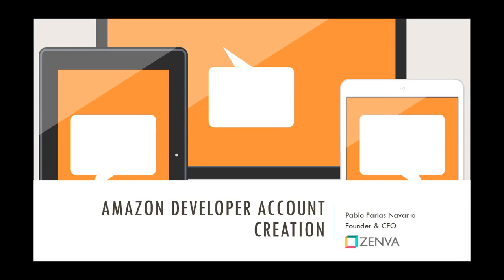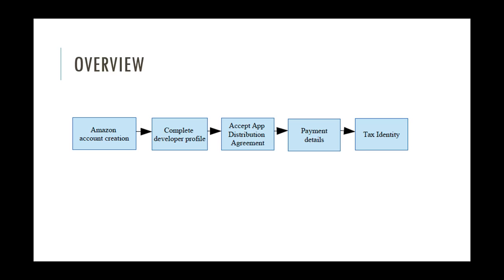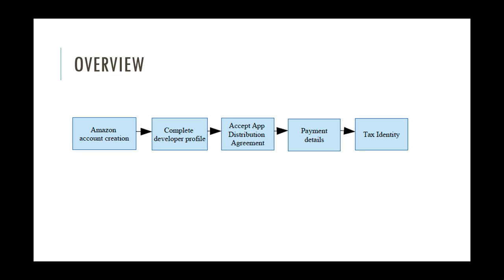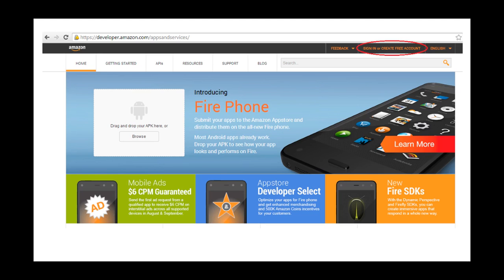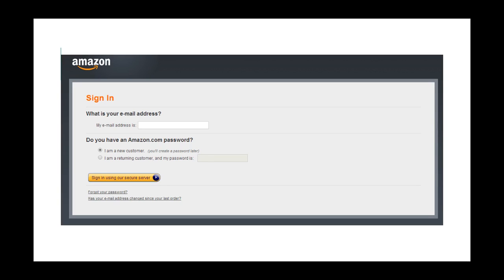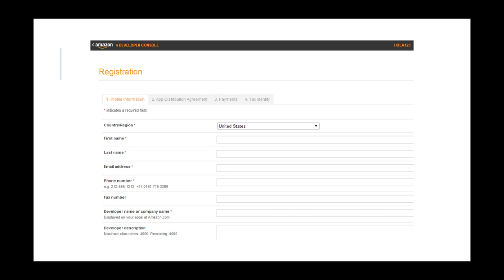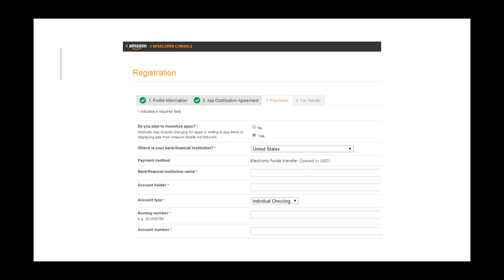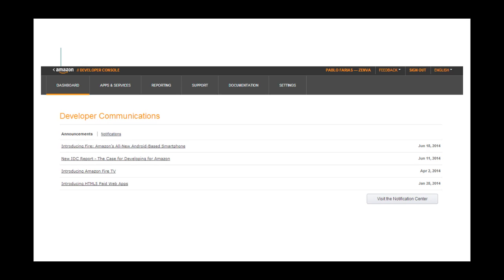Amazon Developer Account Creation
In this video we cover how to create an Amazon Developer account so that you can publish HTML5 games and app to the Amazon Appstore